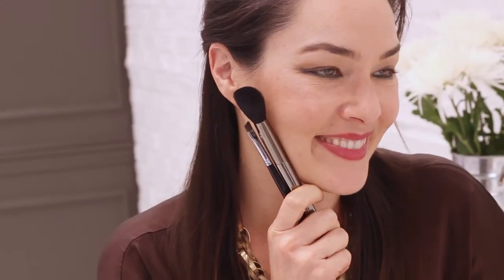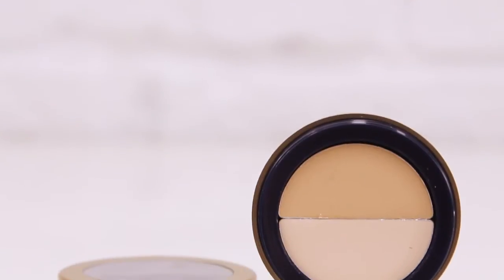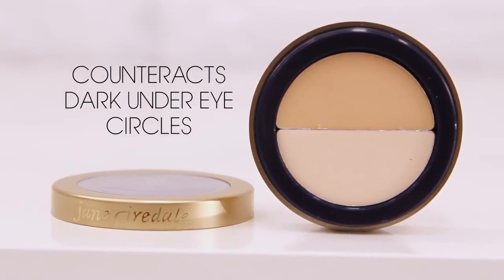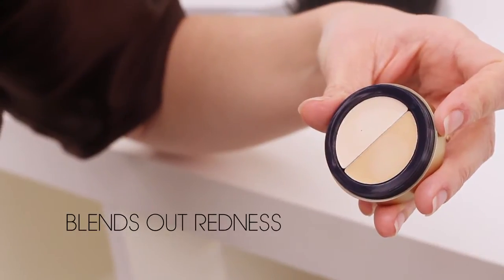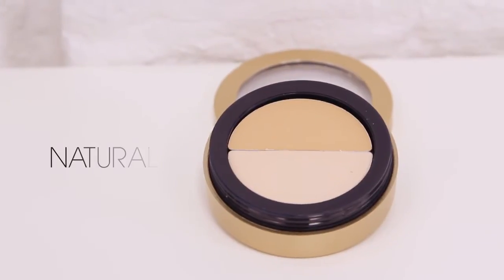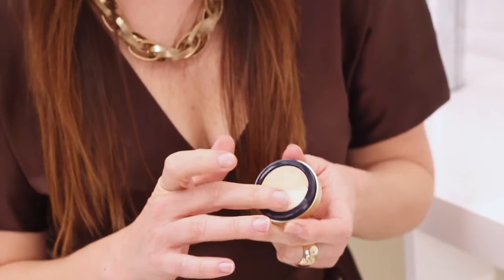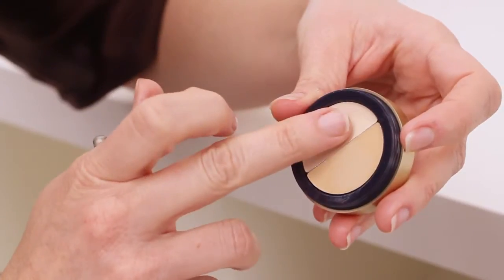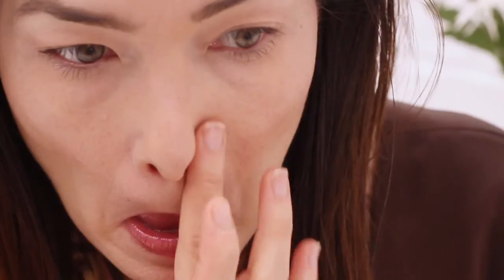The Best Concealer from jane iredale!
Find out why this is the best concealer! jane iredale Circle/Delete Concealer

jane iredale's Circle/Delete Concealer is one of DermStore shopper's favorite concealers because it not only conceals imperfections, but nourishes your skin while doing it!

FEATURED PRODUCTS:
jane iredale's Circle/Delete Concealer comes in 3 different shades:
1 features a light and medium-yellow shade ideal for light-medium skin tones
2 features a light and medium-peach shade ideal for light skin tones
3 features a golden-deep brown shade ideal for medium-tan skin tones